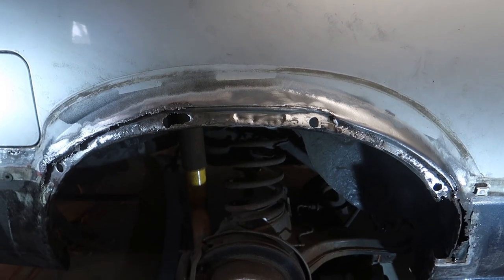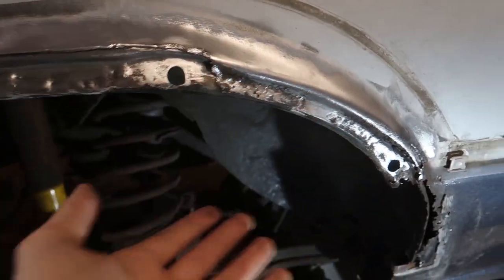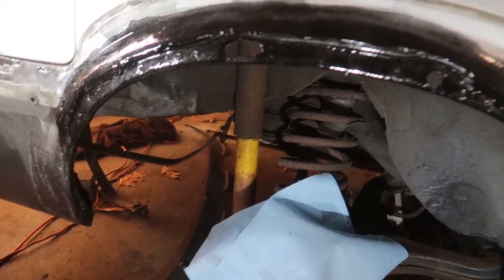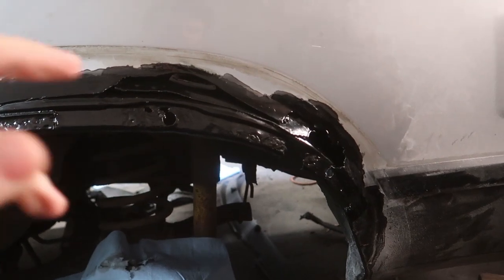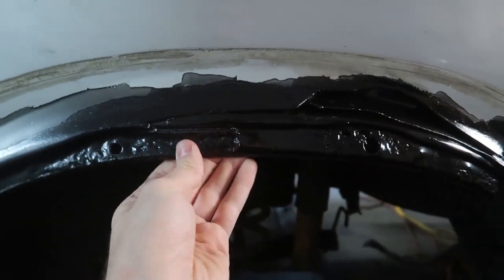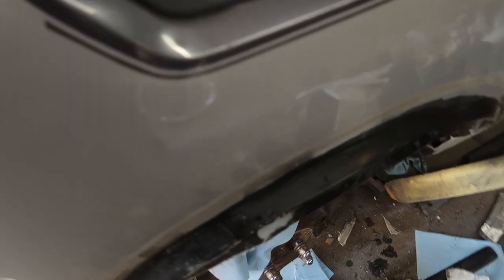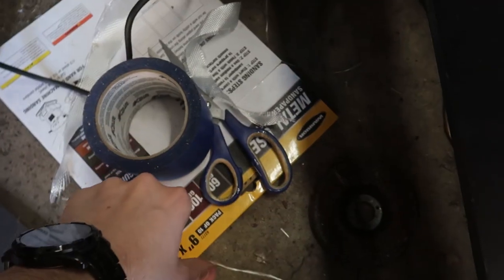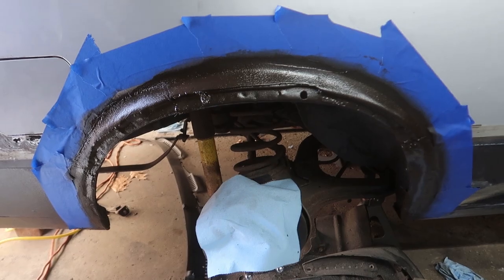The Rear Quarter Panels are FIXED on the MK2 Supra!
Super happy to have this section of the supra complete. I am going to continue to tackle as much as I can as fast as I can to get this car back on the road!

My show car - 2006 Midnight Purple WRX Limited

Old school JDM - 1985 Toyota Supra

The Daily - 2001 VW Golf